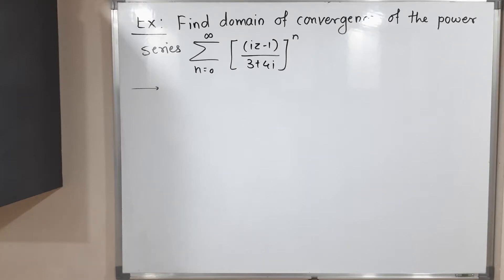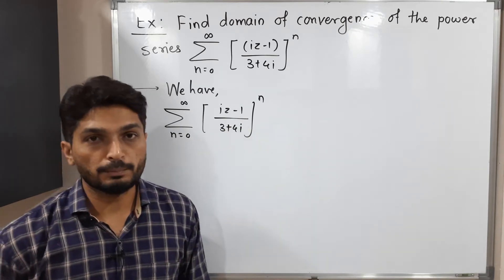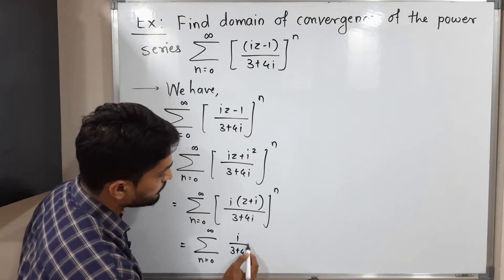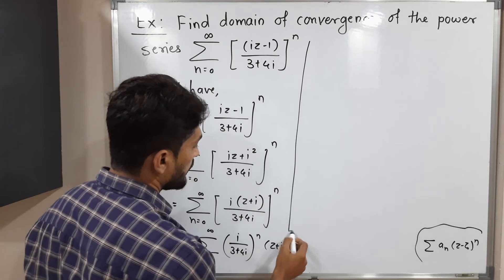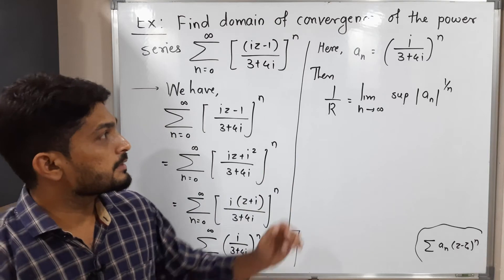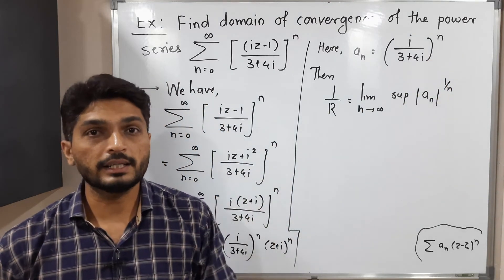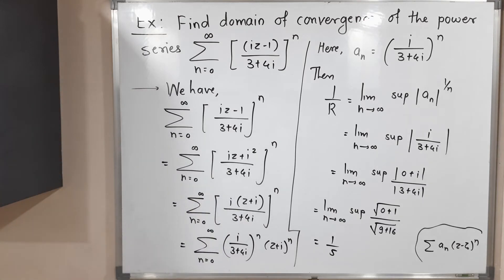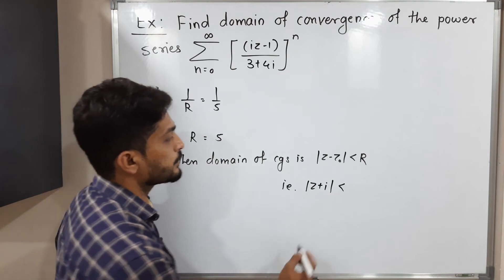Complex Analysis | Unit 1 | Lecture 33 | Finding Domain of Convergence of Given Power Series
Finding Domain of Convergence of Given Power Series